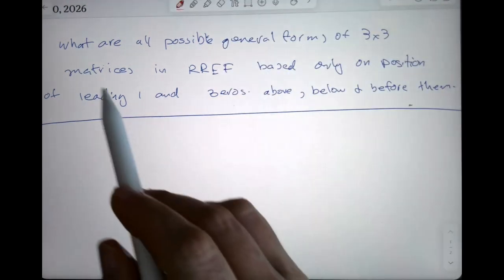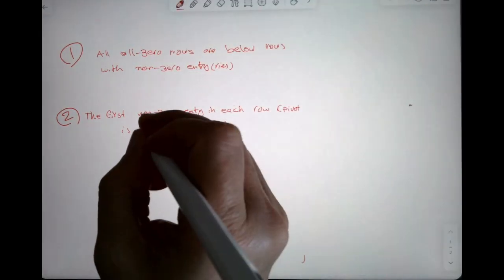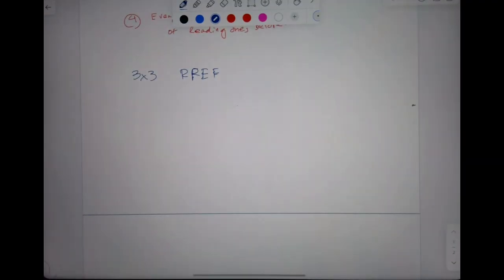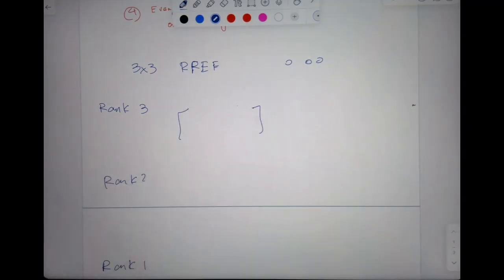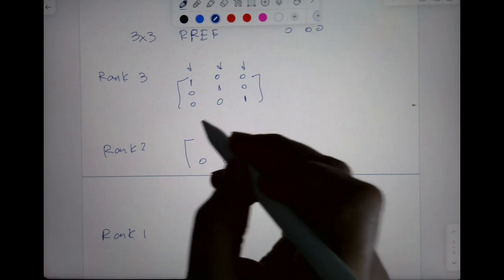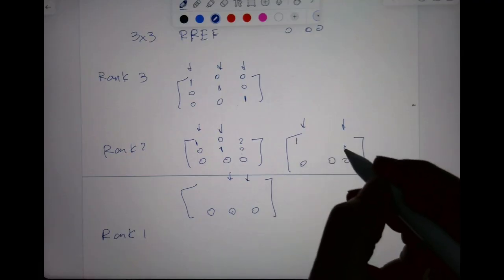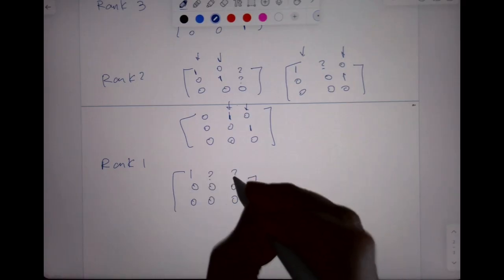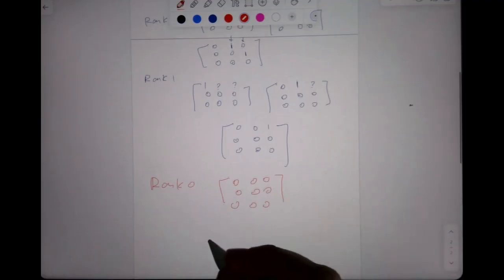RREF of 3x3